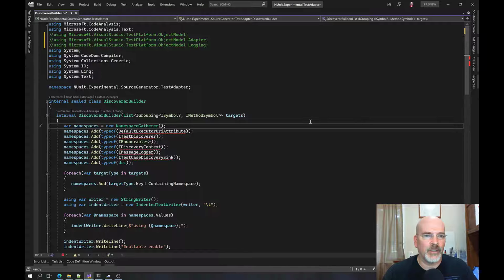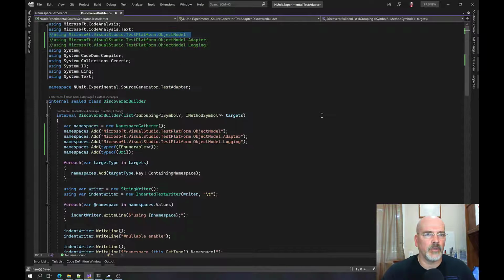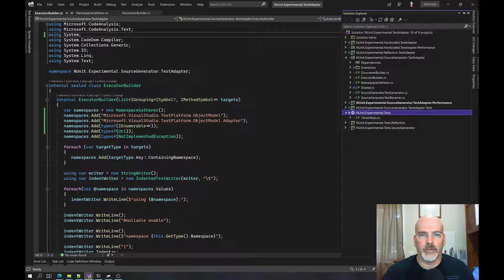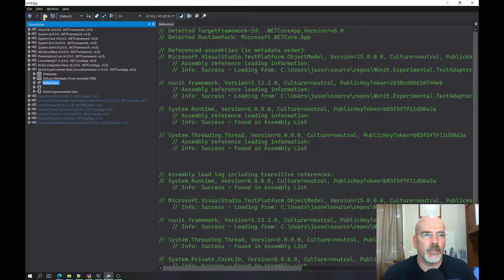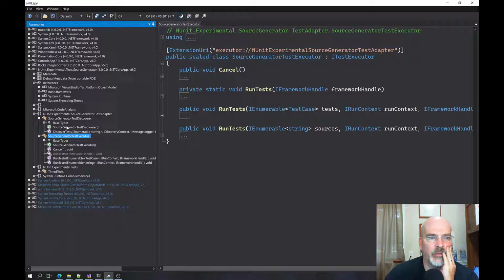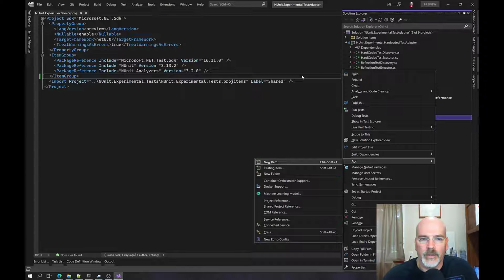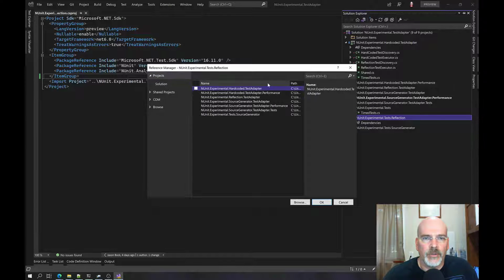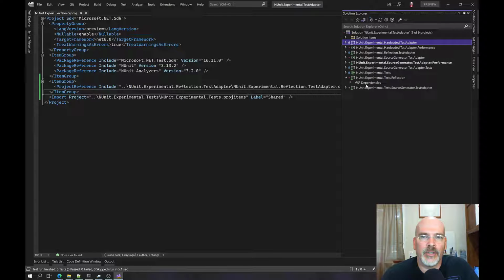FreeCodeSession - Episode 319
In this episode, I remove another dependency from the source generator test adapter, I realize that my assembly name needs "TestAdapter" in it, and I finally get everything working.